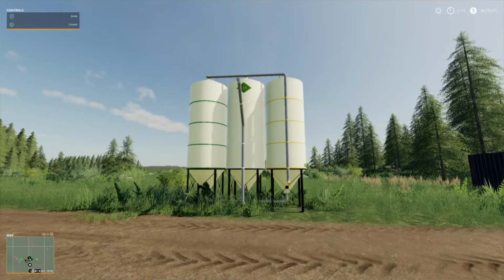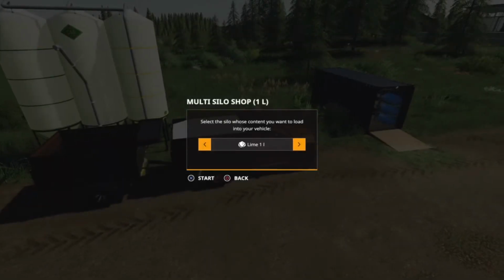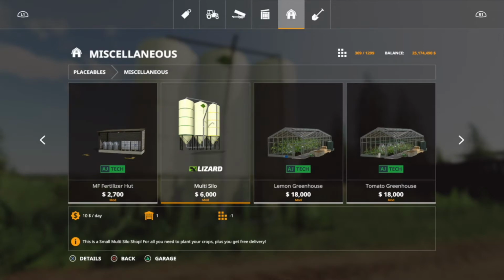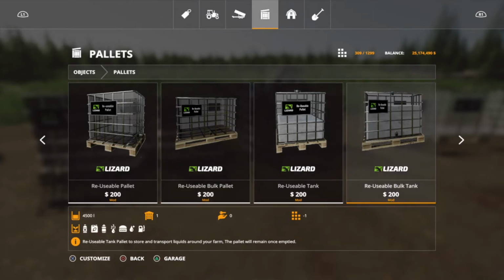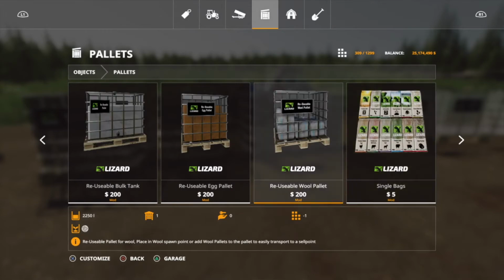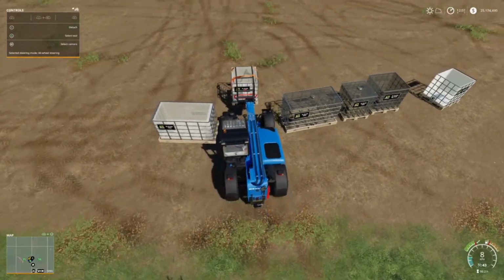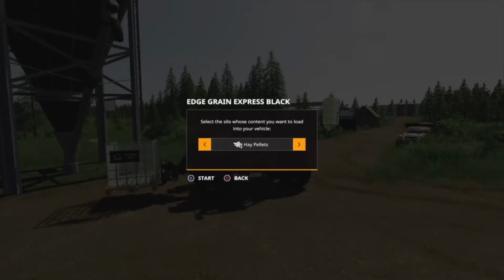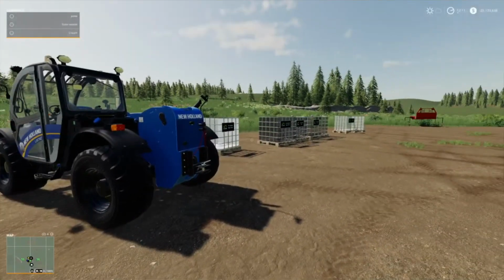Game changing mods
in this video we take a look at the re usable pallet pack by Quiethitman
and the multi shop by C+S modding,Annmarie
in my opinion they are cracking mods and i will use them no doubt
hope you all enjoy my look at these mods thanks